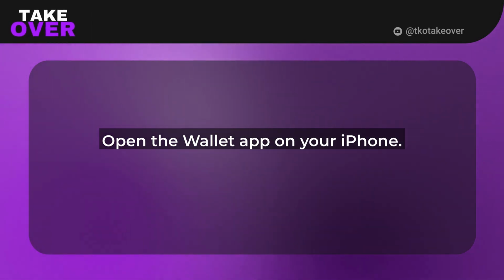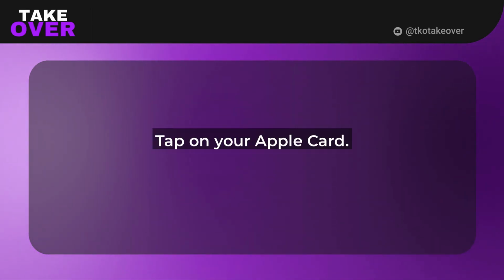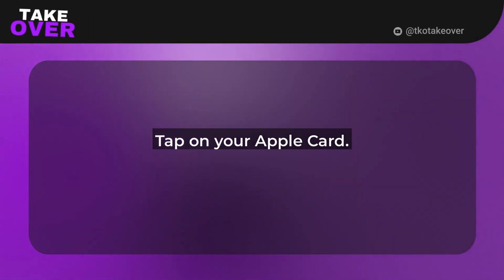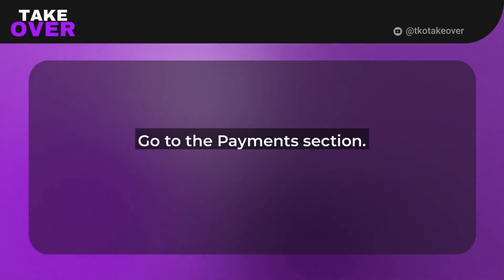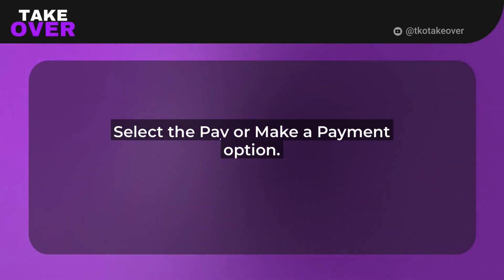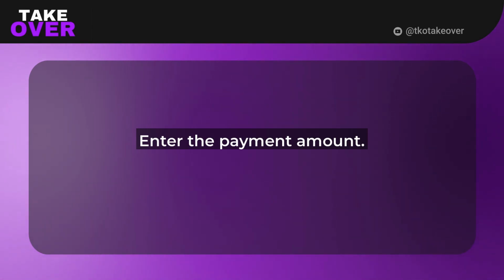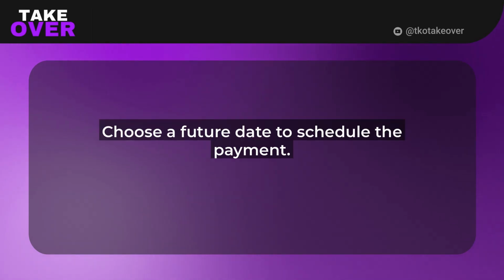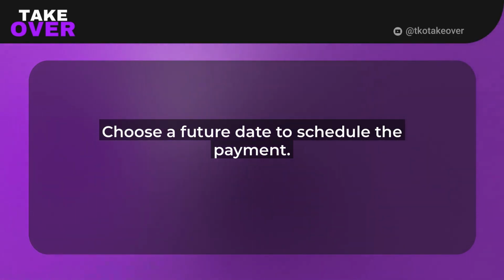How to schedule apple card payments